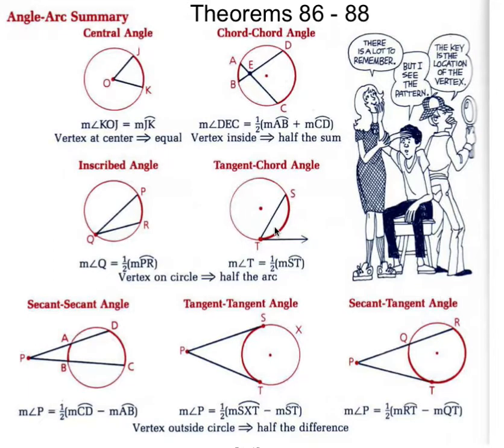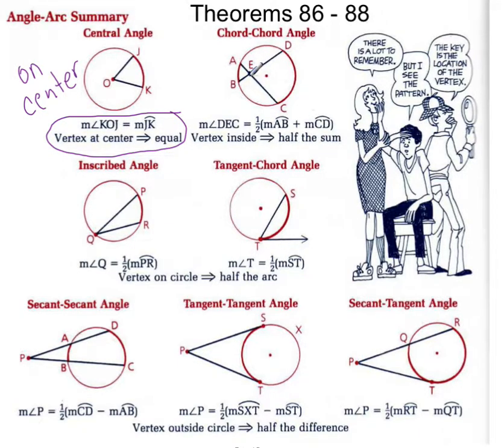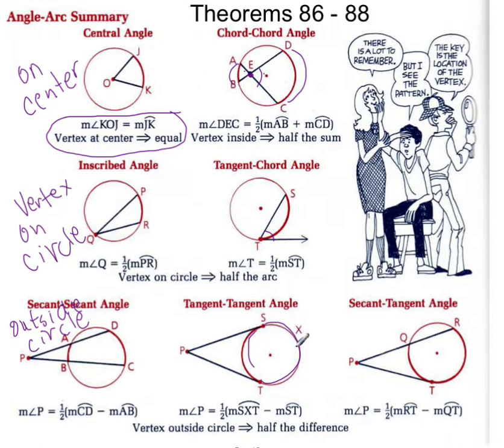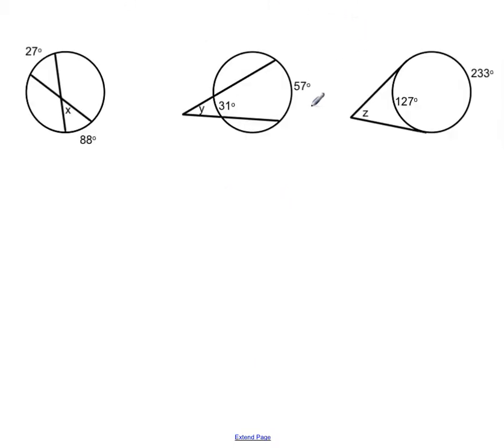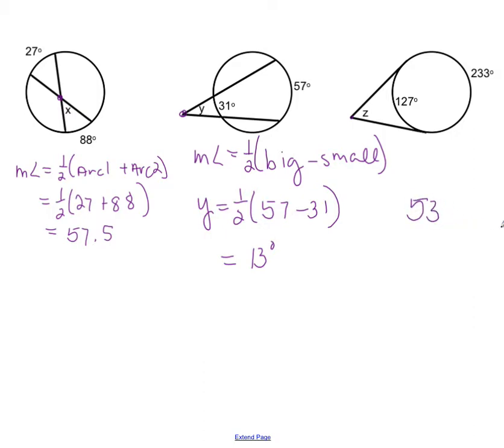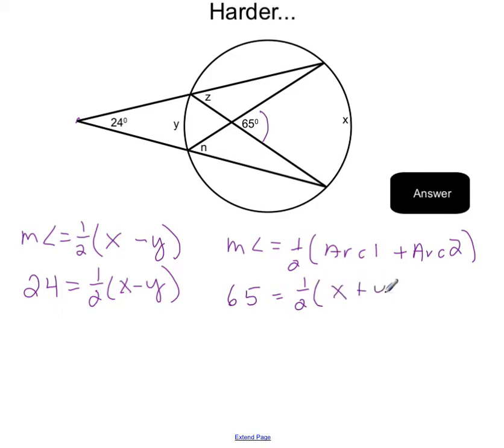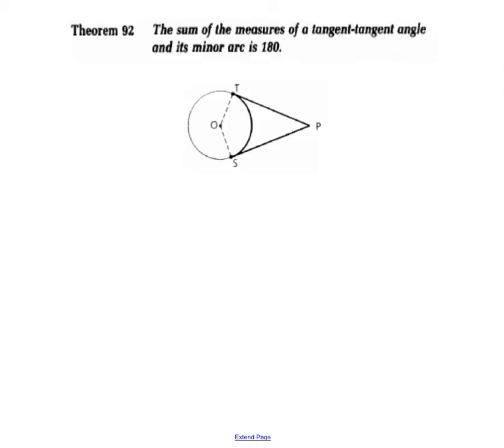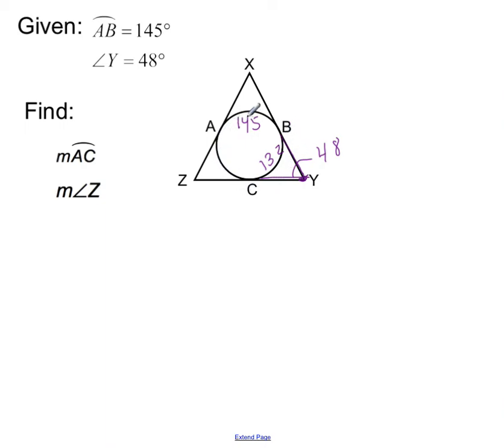10.5 and 10.6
Circle and Angle Relationships